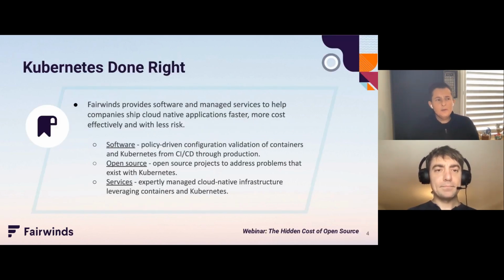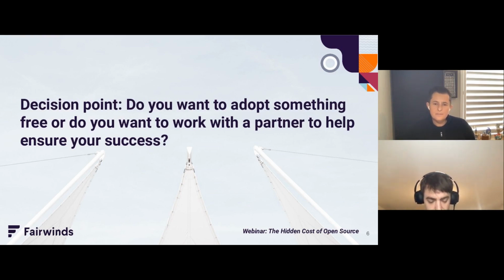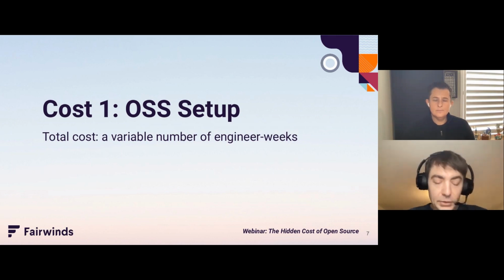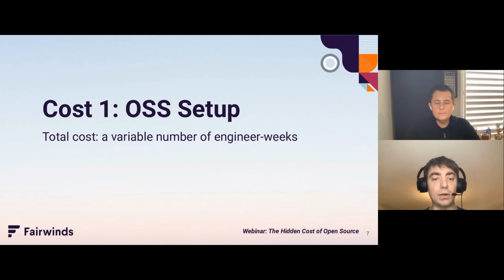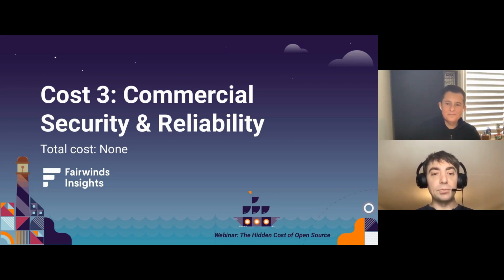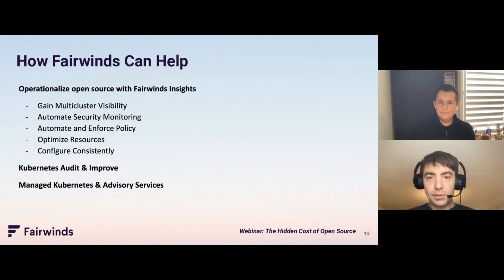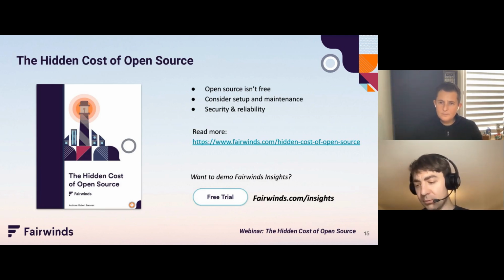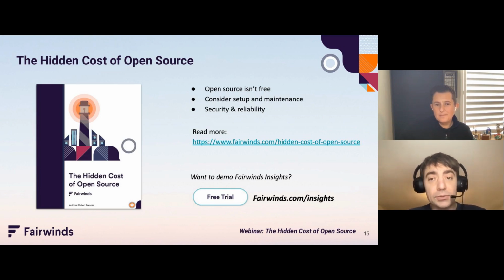The Hidden Cost of Open Source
When building an application, often the most important technical decisions come down to what to build yourself, and where to rely on third parties. Thanks to a vibrant open source ecosystem, modern teams can focus on delivering features that delight users and differentiate their product, relying on third parties for the parts of your application that are undifferentiated and outside your core competency.

Join Robert Brennan, Director of Open Source and Elisa Hebert, VP of Engineering Ops at Fairwinds as they discuss the pros and cons of leveraging free software for your mission critical apps. They will discuss:

What to consider when evaluating open source
How security and reliability can be impacted
A case study of developing a Kubernetes auditing strategy to showcase what to consider